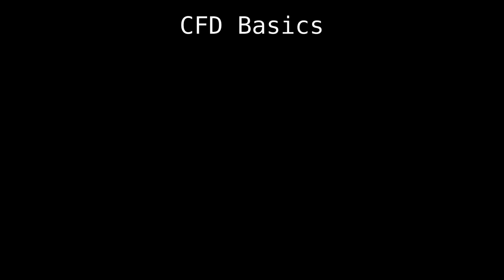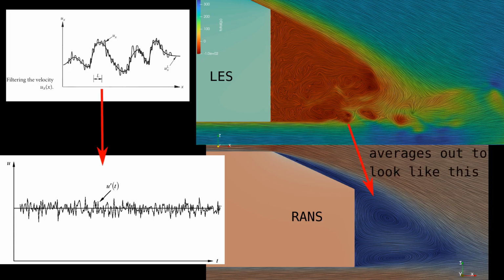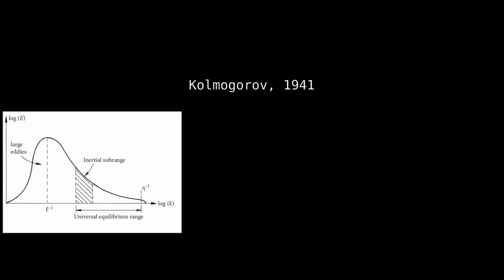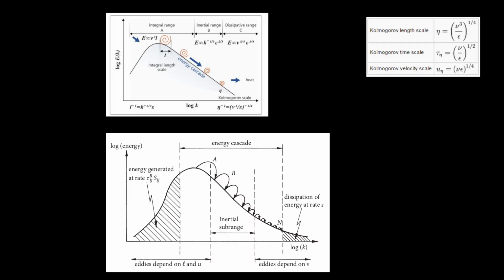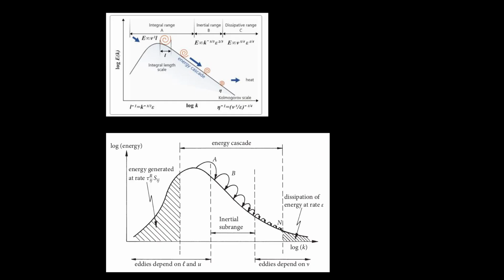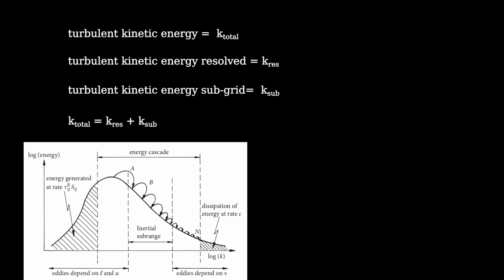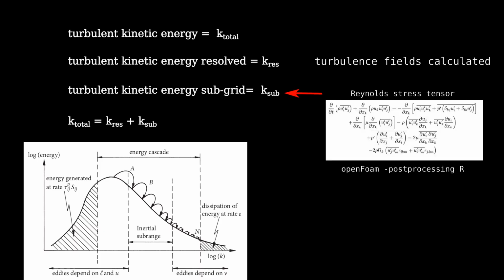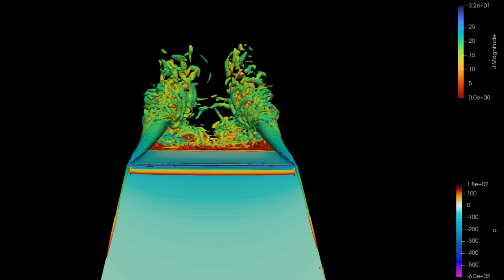Introduction to Transient Simulations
Introduction to transient CFD simulations using LES. This video aims to give a guide to how LES simulations can be used to analyse fluid. As opposed to steady state simulation they offer a greater depth of understanding at significant computational cost.